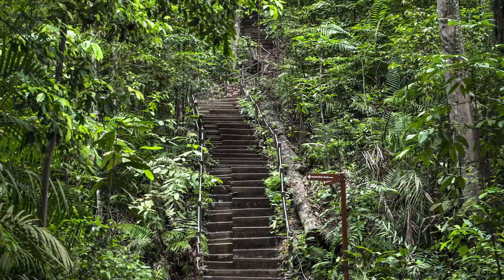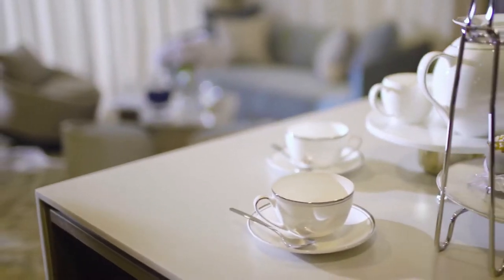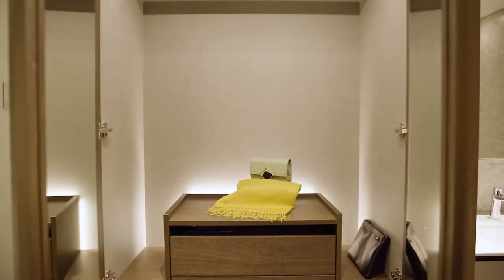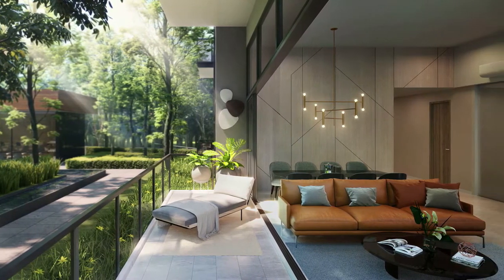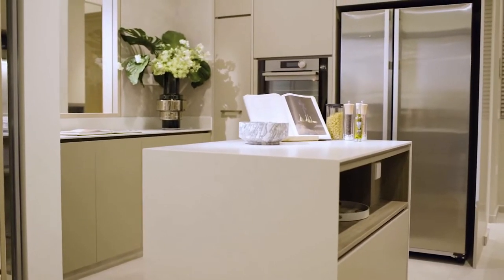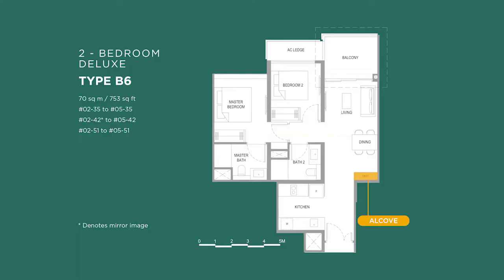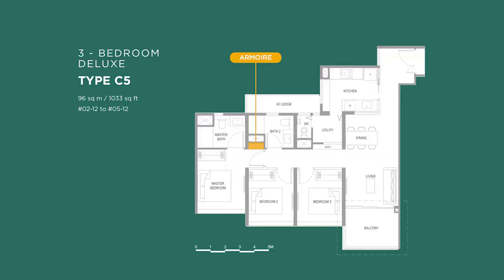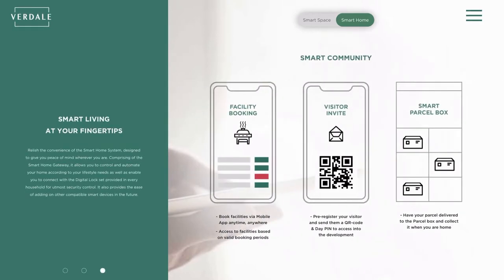How does the Verdale Condo by CSC Land Interior Design Feel Like ?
Verdale is a condo development situated at the centre of Bukit Timah just next to Jalan Jurong Kechil, District 21 of Singapore. The Jalan Jurong Kechil site received a total of 3 bids. China Overseas Holding and CSC Land Group topped the bid after submitting with their $215 million offer. The bid price for Verdale reflects a land rate of $1,002 psf per plot ratio.

Everything you need to know about Verdale Condo is right here. Includes specifications, floor plans, site map, unit distribution chart, location, building perspective, availability and prices, Check Here